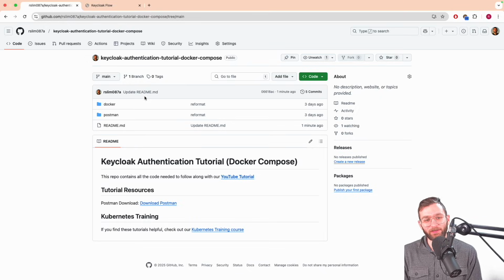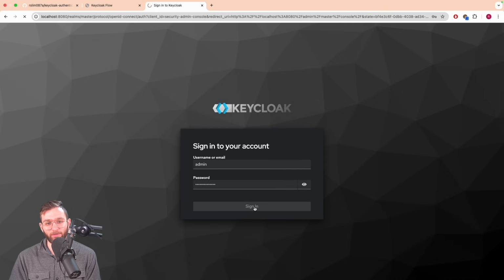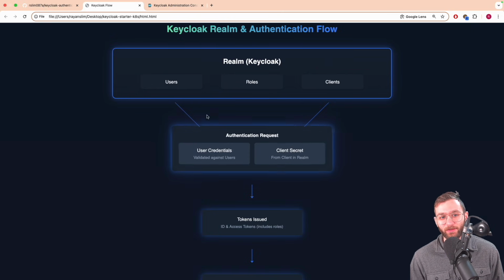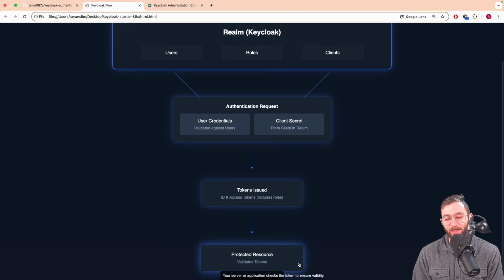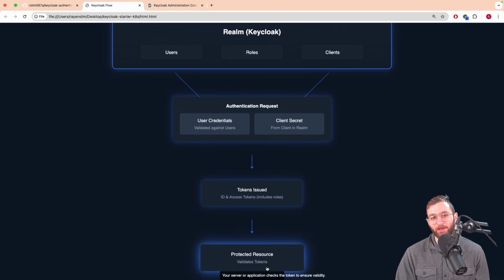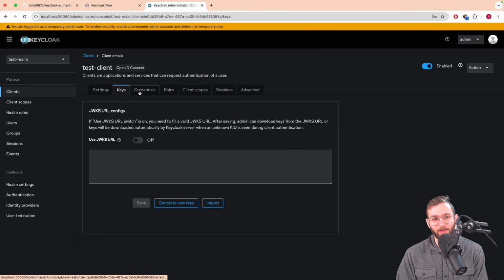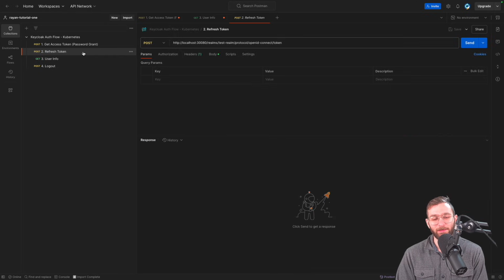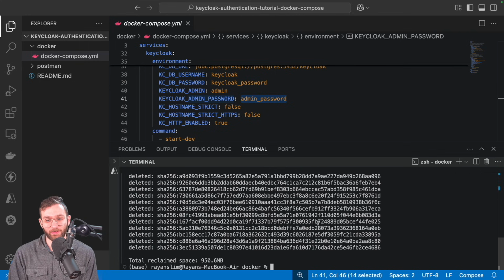Keycloak + Docker Compose: Setup & Authentication Tutorial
Learn how to implement Keycloak authentication using Docker Compose, from initial setup through realm creation, client configuration, and JWT token management in this hands-on security tutorial.

Chapters:
00:00:00 What to Expect: Keycloak Authentication on Docker Compose
00:01:29 Download and Test Starter Code
00:03:36 Keycloak Admin Console
00:04:24 Create Keycloak Realm
00:05:08 Create Keycloak Client
00:08:08 Create Realm Role for Keycloak User
00:10:06 Import Postman Collection
00:10:56 Keycloak Access Token
00:12:44 Access Protected Resource
00:13:40 Keycloak Refresh Token
00:14:40 Keycloak Logout
00:15:25 Cleaning Up